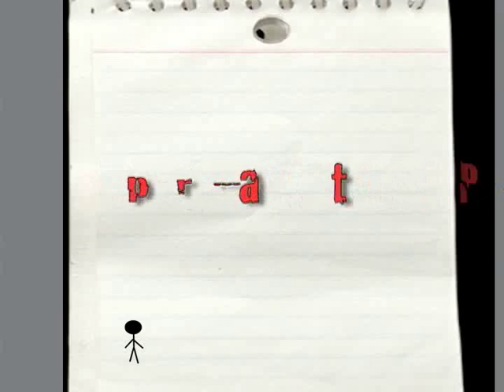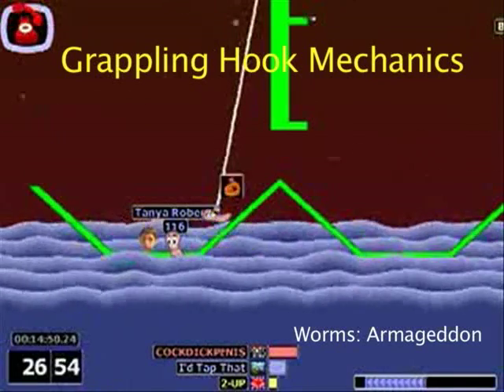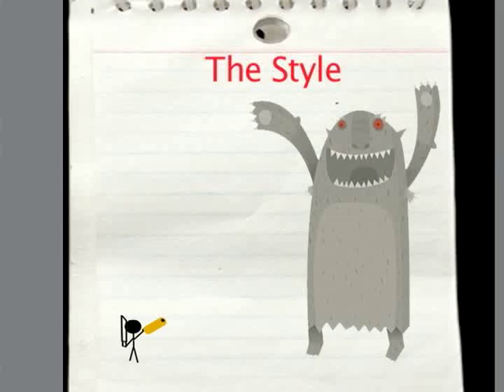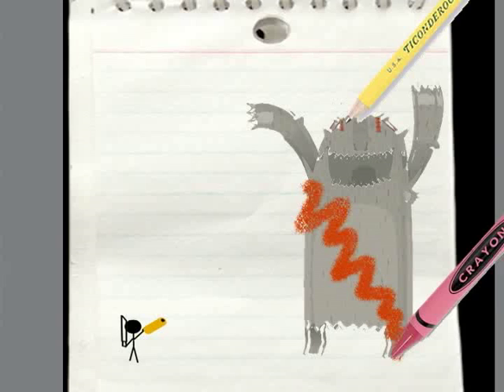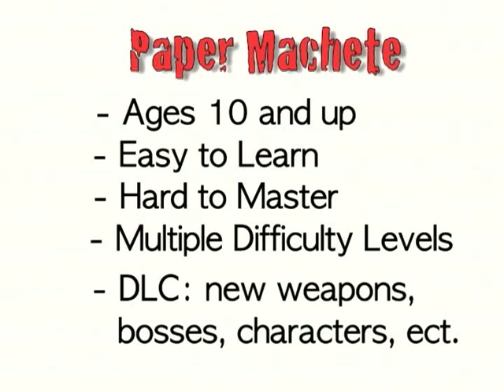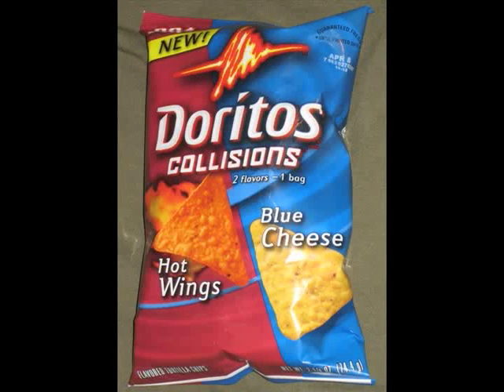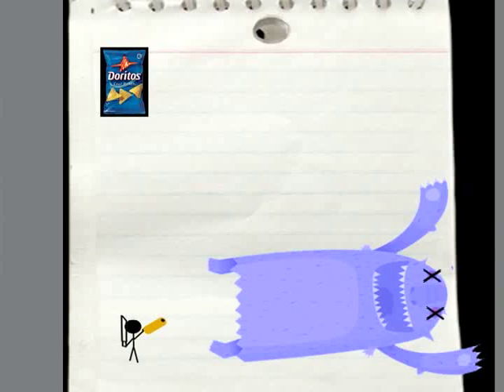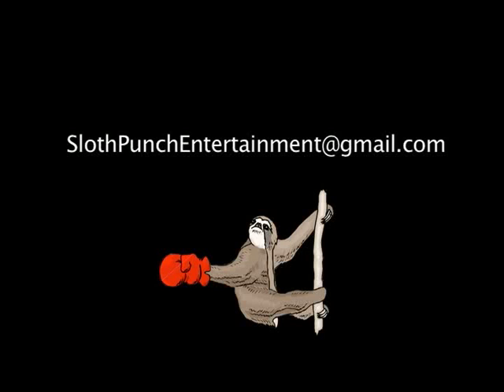Paper Machete Pitch 1 0 MPEG 4